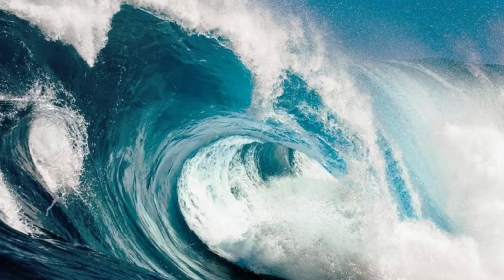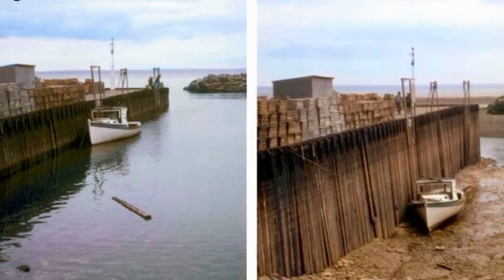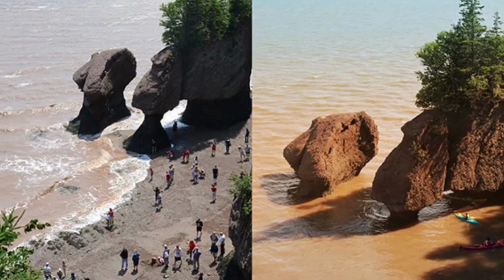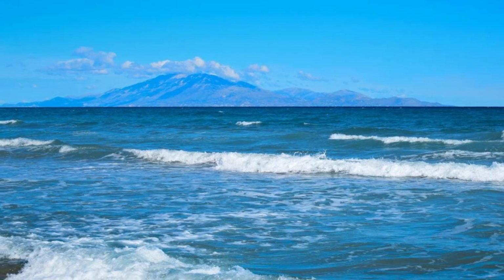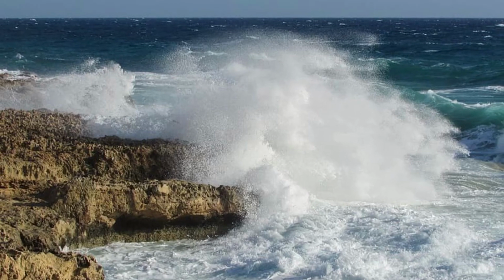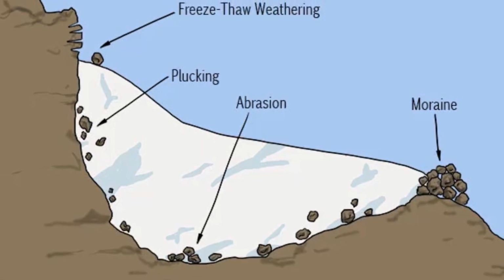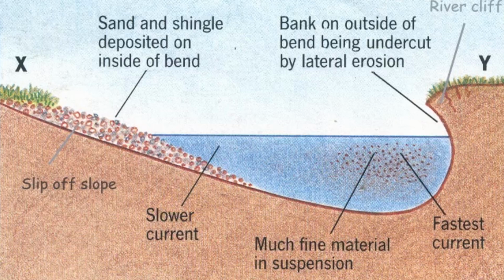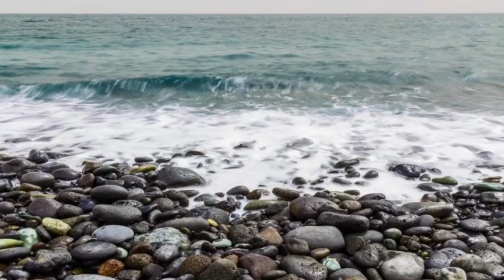Coast | waves | tides | waves at work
This video is about the meaning and formation of coast, tides and waves.